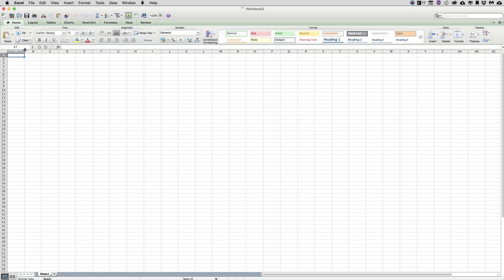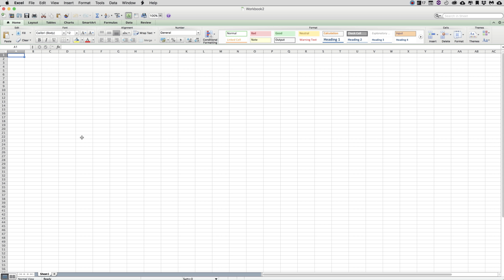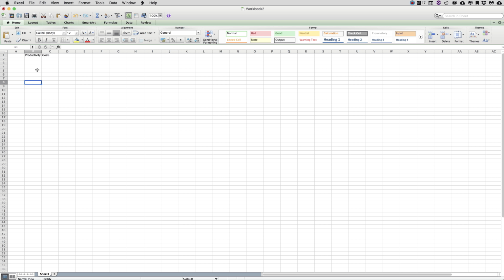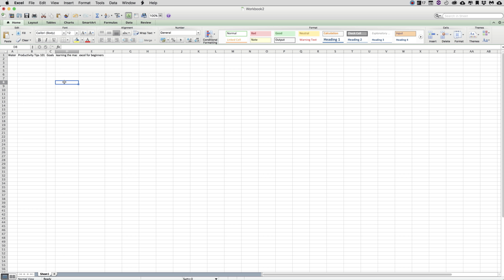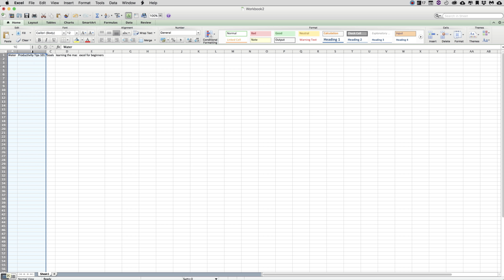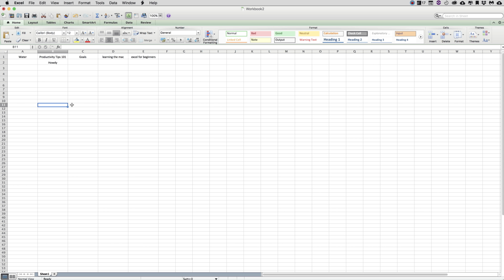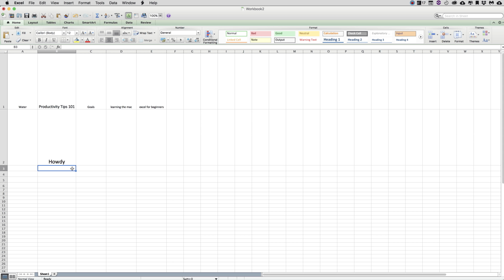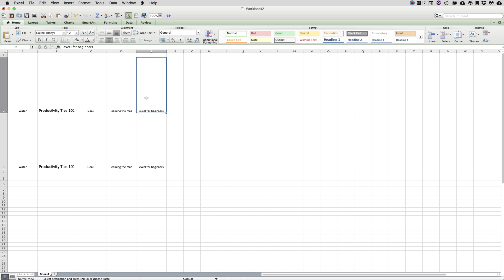Excel for Mac | Learning the Basics | Episode 4 | Rows & Columns